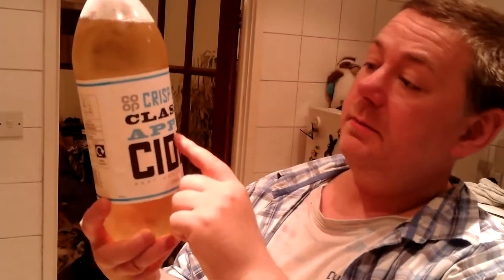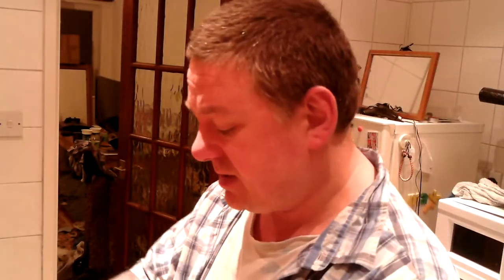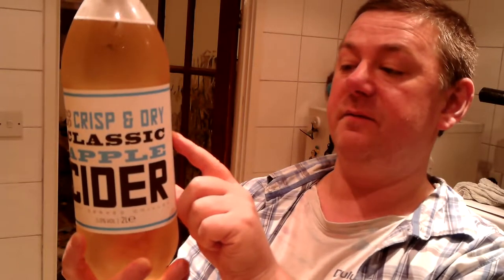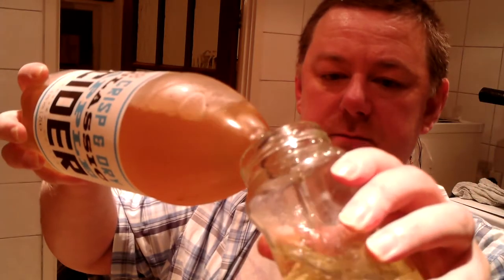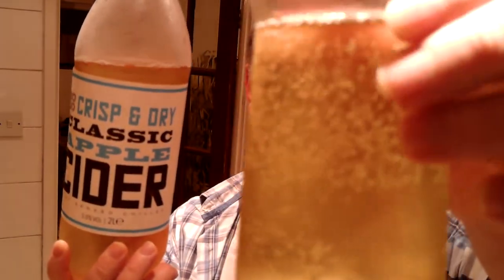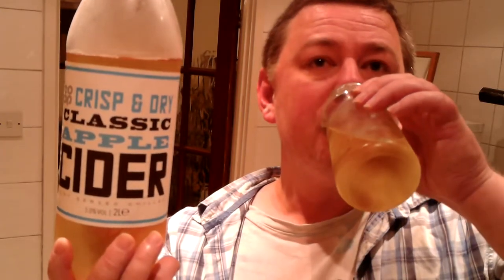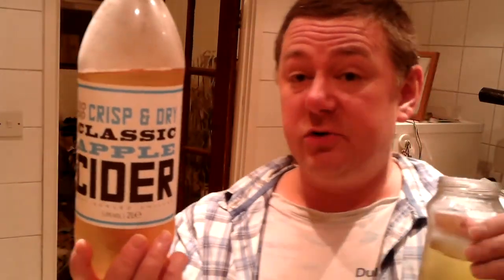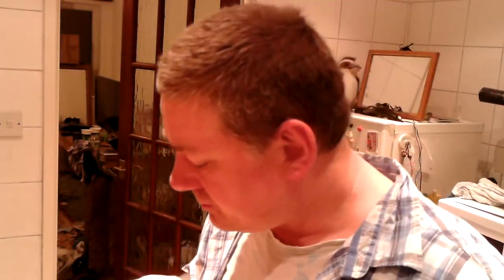Marks REmarks Co-op Crisp & Dry Classic Apple Cider review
co-op own brand cider, 5.0% vol       2 litre